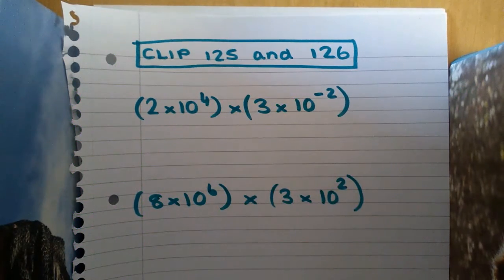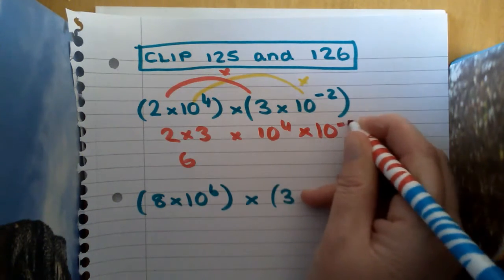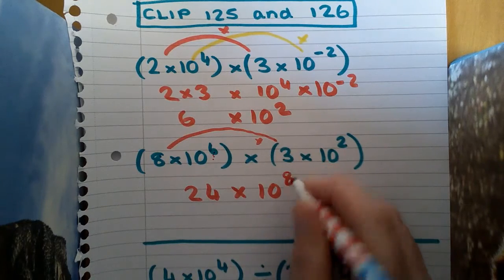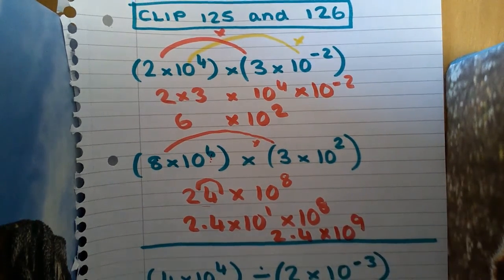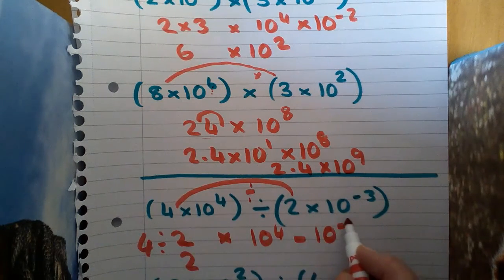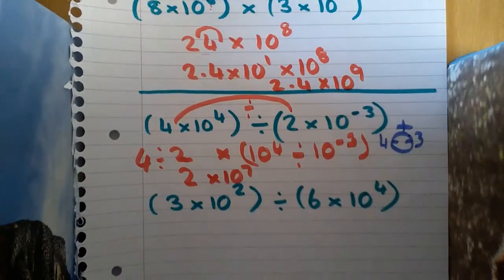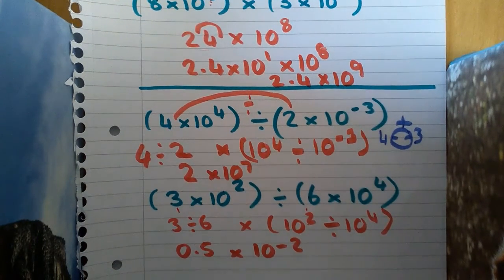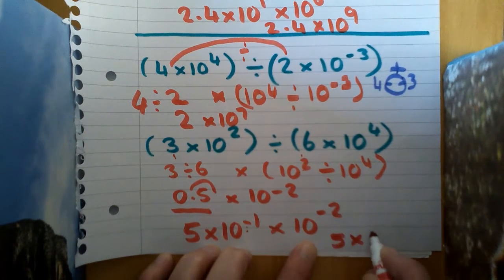10M2C Clip 125 and 126